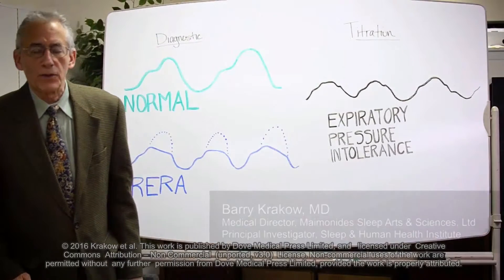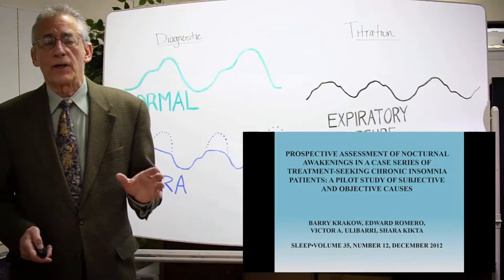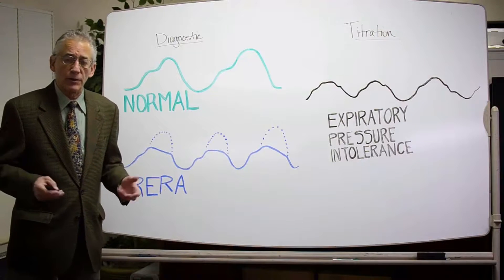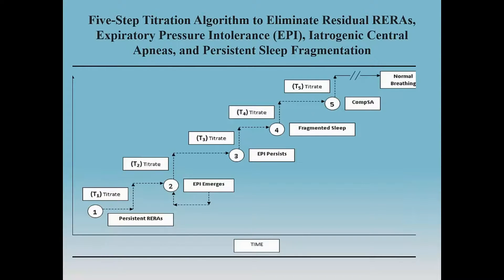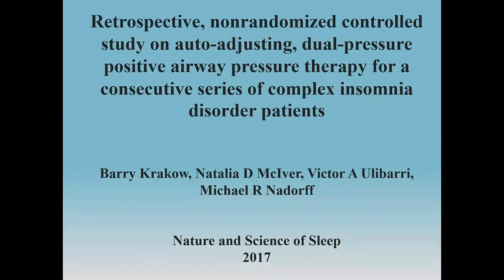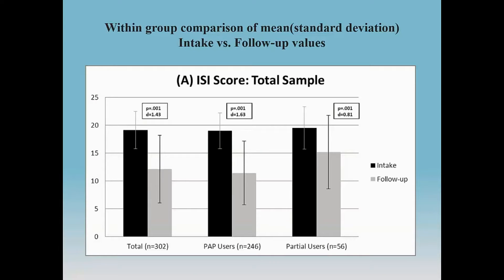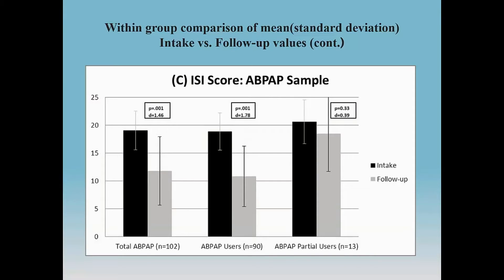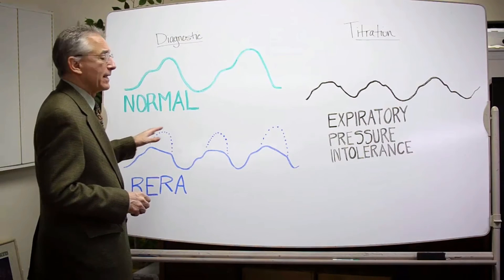Advanced PAP therapy for complex insomnia disorder patients-Video abstract 120048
Video abstract of Original Research paper “Retrospective, nonrandomized controlled study on autoadjusting, dual-pressure positive airway pressure therapy for a consecutive series of complex insomnia disorder patients” published in the open access journal Nature and Science of Sleep  by authors Krakow et al.

Purpose: Emerging evidence shows that positive airway pressure (PAP) treatment of obstructive sleep apnea (OSA) and upper airway resistance syndrome (UARS) in chronic insomnia patients (proposed “complex insomnia” disorder) leads to substantial decreases in insomnia severity. Although continuous PAP (CPAP) is the pressure mode most widely researched, intolerance to fixed pressurized air is rarely investigated or described in comorbidity patients. This retrospective study examined dual pressure, autoadjusting PAP modes in chronic, complex insomnia disorder patients.

Patients and methods: Chronic insomnia disorder patients (mean [SD] insomnia severity index [ISI] =19.11 [3.34]) objectively diagnosed with OSA or UARS and using either autobilevel
PAP device or adaptive servoventilation (ASV) device after failing CPAP therapy (frequently due to intolerance to pressurized air, poor outcomes, or emergence of CSA) were divided into
PAP users (greater than or equal to 20 h/wk) and partial users (less than 20 h/wk) for comparison. Subjective and objective baseline and follow-up measures were analyzed.

Results: Of the 302 complex insomnia patients, PAP users (n=246) averaged 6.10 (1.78) nightly hours and 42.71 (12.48) weekly hours and partial users (n=56) averaged 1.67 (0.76) nightly
hours and 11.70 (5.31) weekly hours. For mean (SD) decreases in total ISI scores, a significant (group × time) interaction was observed (F[1,300]=13.566; P less than 0.0001) with PAP users (–7.59 [5.92]; d=1.63) showing superior results to partial users (-4.34 [6.13]; d=0.81). Anecdotally, patients reported better tolerability with advanced PAP compared to previous experience with
CPAP. Both adaptive servoventilation and autobilevel PAP showed similar ISI score improvement without statistical differences between devices. Total weekly hours of PAP use correlated
inversely with change in insomnia symptoms (r=-0.256, P less than 0.01).

Conclusion: Insomnia severity significantly decreased in patients using autoadjusting PAP devices, but the study design restricts interpretation to an association. Future research must
elucidate the interaction between insomnia and OSA/UARS as well as the adverse influence of pressure intolerance on PAP adaptation in complex insomnia patients. Randomized controlled
studies must determine whether advanced PAP modes provide benefits over standard CPAP modes in these comorbidity patients.